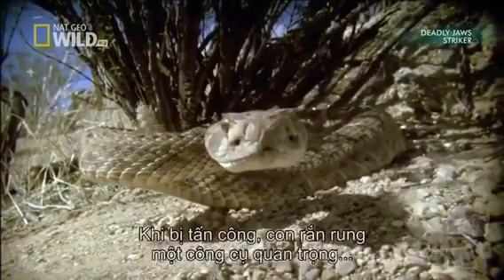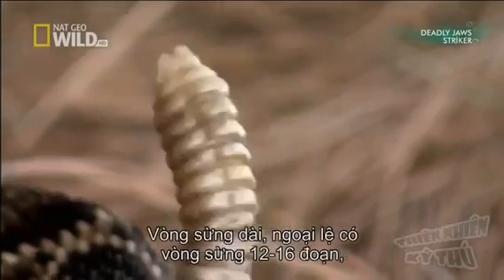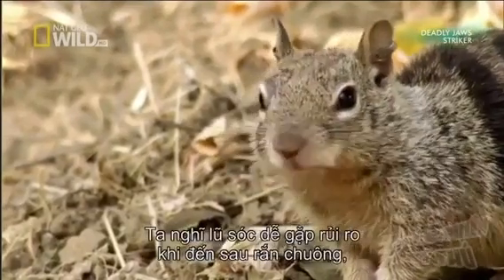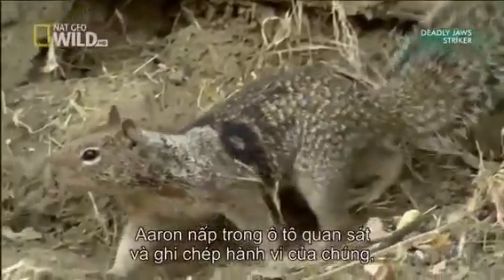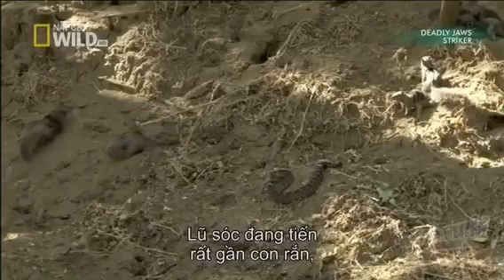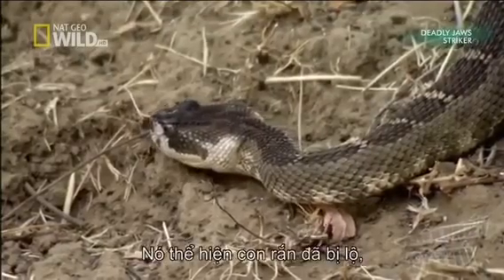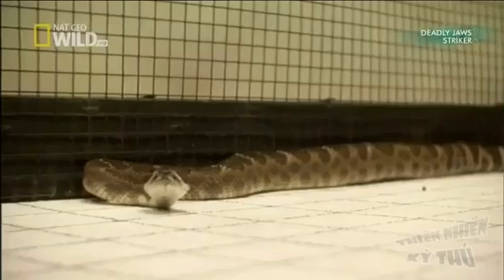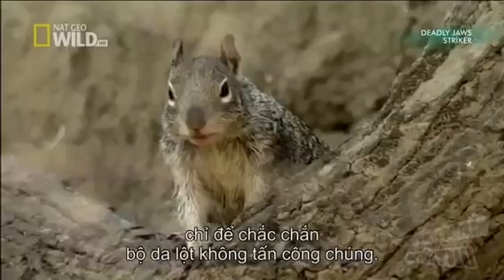Rắn đuôi chuông cực độc